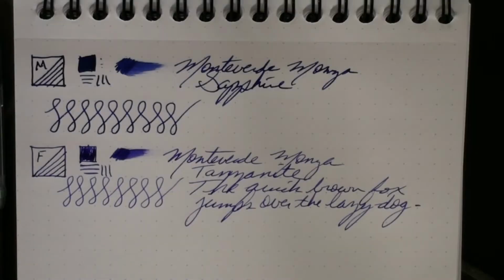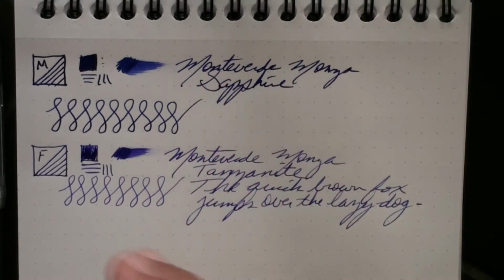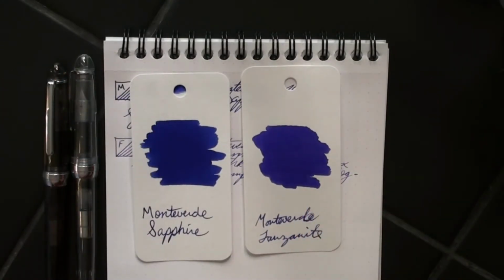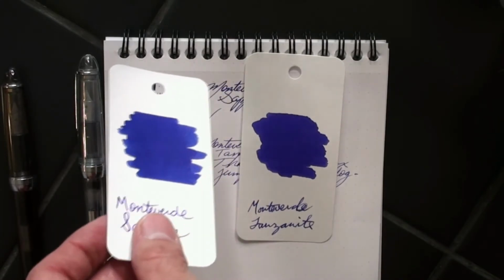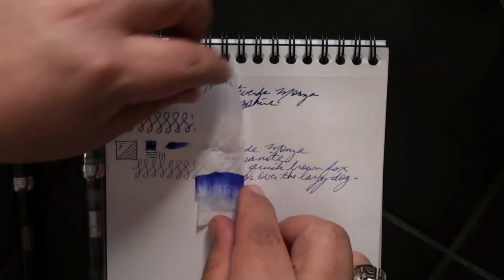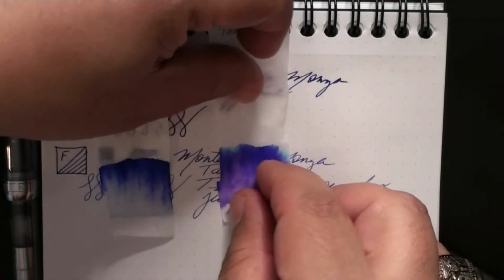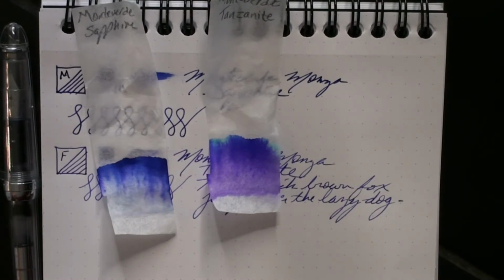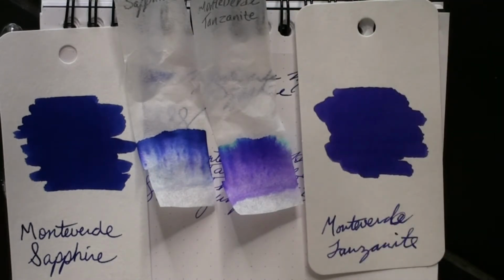Monteverde Tanzanite and Sapphire Ink Review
In this video we will take a look at a couple great inks from Monteverde. The Tanzanite and Sapphire inks are part of the Monteverde Gemstone line. Right now 30ml bottles of Monteverde inks are available for free at Goulet Pens with the purchase of a Yafa brand pen.

We really enjoy these inks. They are nicely lubricated and beautifully saturated.

If you like this video, make sure to LIKE IT!